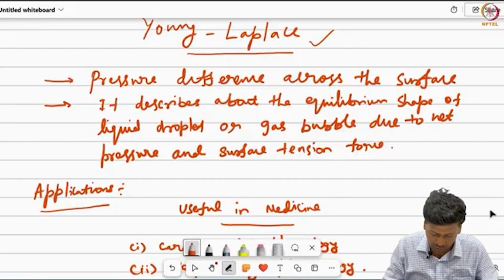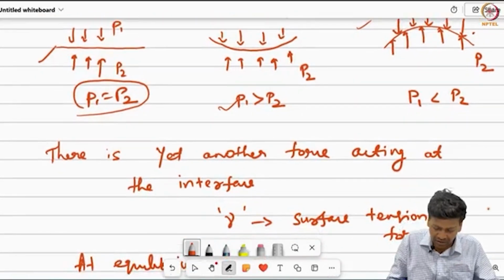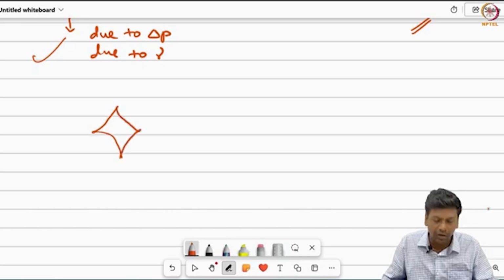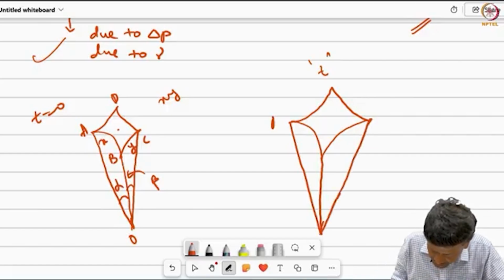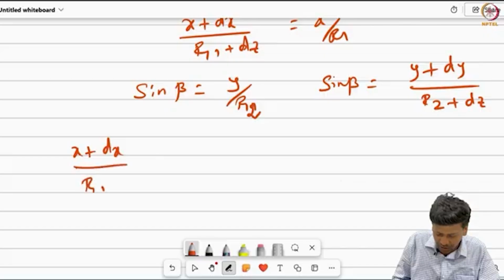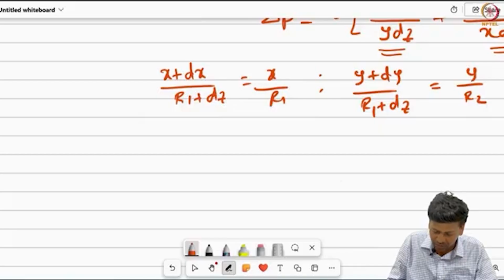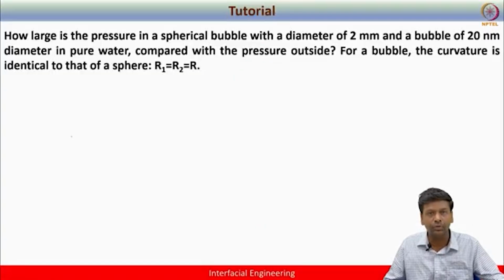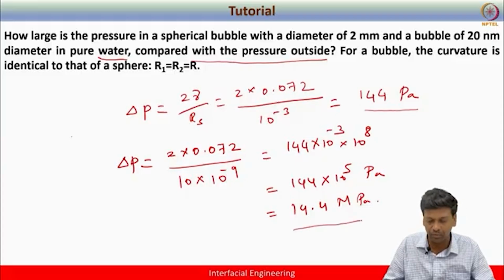Young-Laplace equation; Tutorial